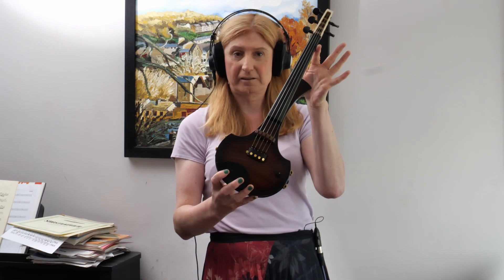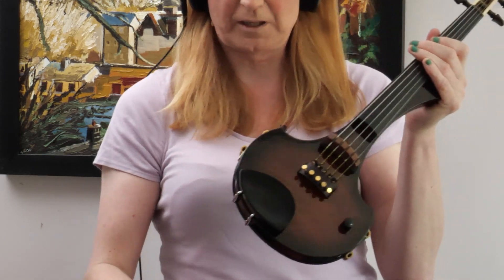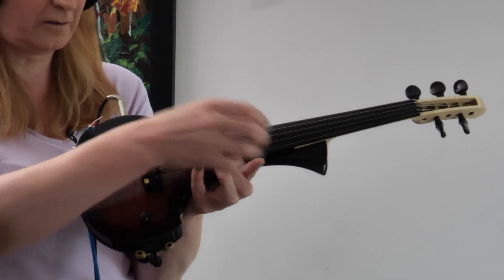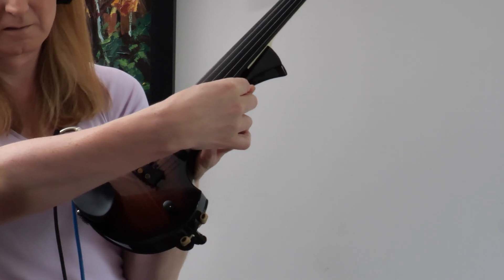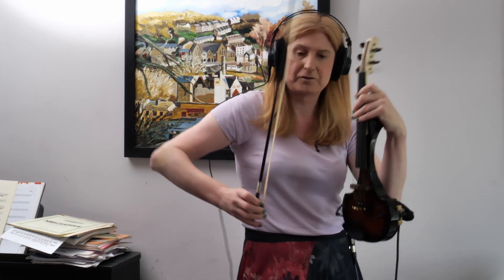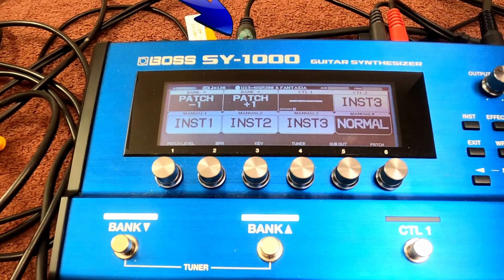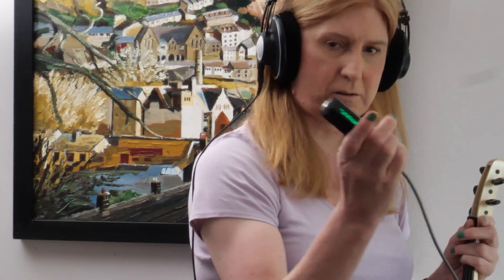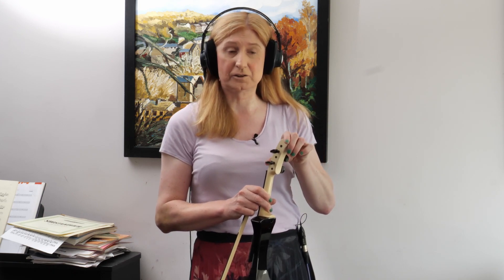This is not a MIDI violin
In which I explain how "MIDI violins" work (and why there are no "MIDI violins") and also investigate if such a thing does even work, along with a couple of options.

Sorry for the slightly click-baity thumbnail, I couldn't resist, just this once :)